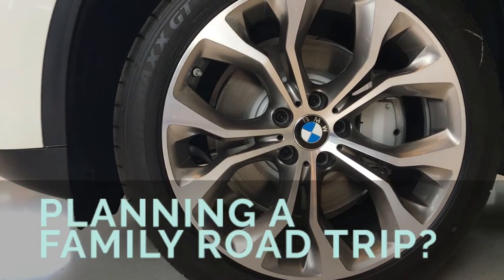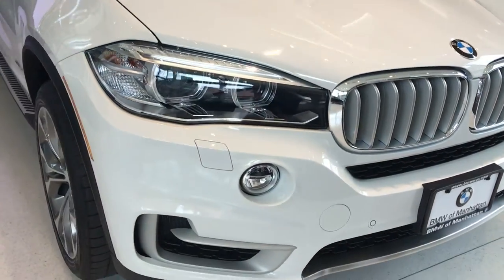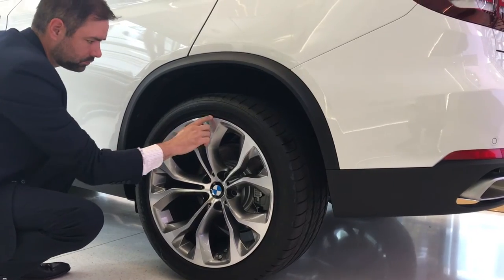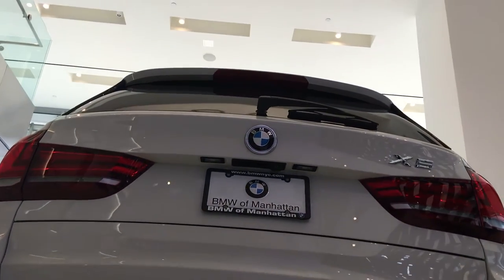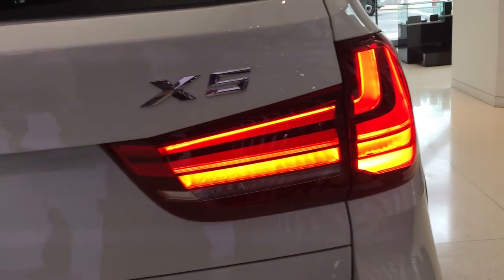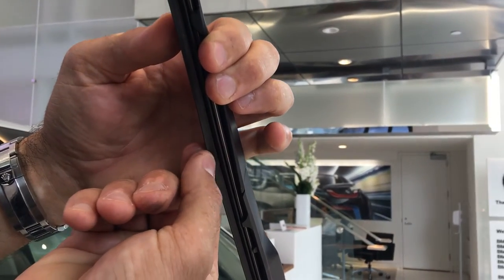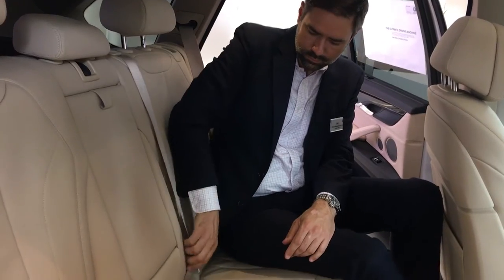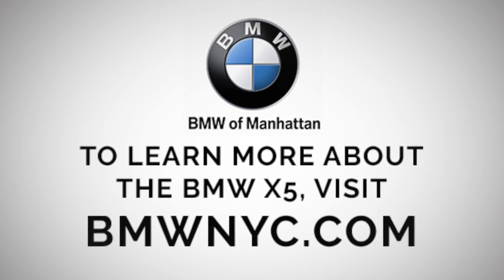5 Road Trip Car Checks You Must Do Before You Hit the Road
Planning a family road trip? Hold on! Before you pack the kids in the car, check these five things to keep your family safe.

Road trips can take a serious toll on your vehicle, so it's important to make sure your car is in tip-top shape before you leave.

In this video, we interview Sal Rubino, Fixed Operations Director at BMW of Manhattan, about the five most important things to check on your car before a road trip.

1. Make sure your tires are ready
One of the first things you want to do is check your tire pressure. Now, I know what some of you are thinking. That my car has a tire pressure monitor system that tells me when the pressures are off. Which is true, however, there is an acceptable variance within that tire pressure monitor system. And, you just want to make sure you're not at the low end of the threshold. Another thing checking your tire pressures does is it allows you the opportunity to visually inspect your tires for bubbles, or tears, or something like that. Because, those won't generally register on the tire pressure monitor system. Another thing you want to do is you want to check your tire tread depth gauge. Tread depth is very important. You want to have enough there so that the car can stop when it's supposed to, and that it's also safe in wet conditions.

2. Check your wheel alignment
We had one customer that came into the dealership with brand new tires, decided not to do an alignment, went on a long road trip, by the time the customer was back the tires were completely bald. This obviously is unsafe, especially in wet conditions, but also, it affects the vehicle handling.

3. Make sure all your lights work
The first thing you do is your turn the vehicle on. Make sure its in park. Turn on your headlights, and make sure that they're working. Operate your high-beams, make sure those are working, and then check your turn signals. An easy way to do this, instead of using the stock, is you can turn on your hazard lights, and this will turn all the turn signals on at once. So, you can just walk around the vehicle and make sure they're all working. The next thing you want to do is check your break lights. Again, make sure the vehicle is in park, the engine is off, so that somebody can safely go behind the car and visually inspect the break lights for you. Step on the break pedal.

4. Check your wipers and windshield
The first thing you should do is check your wiper blades. So, what you want to do is lift your wiper blades off the windshield, visually inspect them, make sure that they're not torn, or dry-rotted, or dirty. If they're physically in good shape, but are a little dirty, you can wipe them down with a wet paper towel. Another thing you want to do is check the windshield itself. Any small chips or cracks can turn into larger cracks over the course of a long road trip.

5. Make sure your seat belts work
The first thing you want to do is take the seat belt strap and give it a quick snap. The seat belt should stop your hand. If it does not, you should definitely get this checked out at a dealership. Another thing you want to do is check the seat belt buckle itself. This is common to those of us with children. Children will eat and drink in the back seat. What winds up happening is they will pour sugary drinks down the seat belt buckles. What happens is, these seat belt buckles, over time, will start to bind because of those sugar drinks that were poured down there. So, generally what you want to do is inspect those buckles to make sure they're operating correctly, and they don't bind, and they work when you need them to.

road trip car checks | road trip | car maintenance | car check | car care | vehicle check up